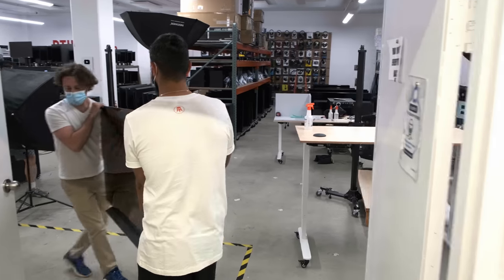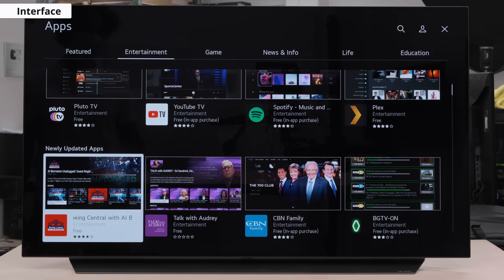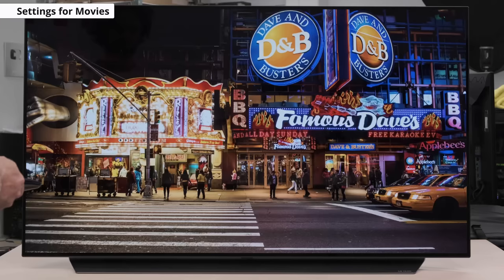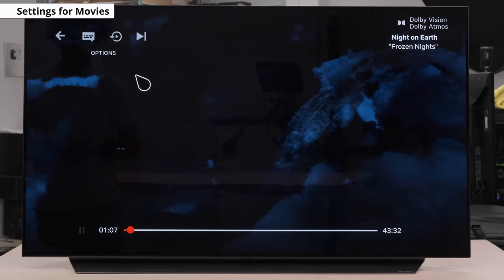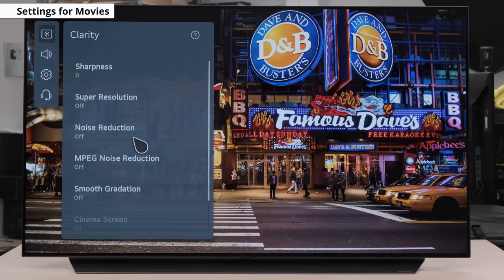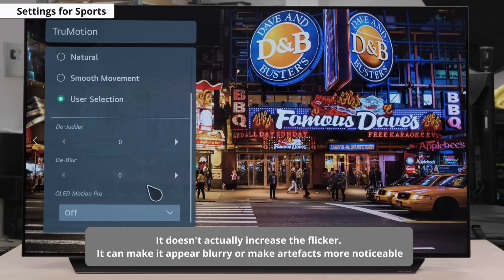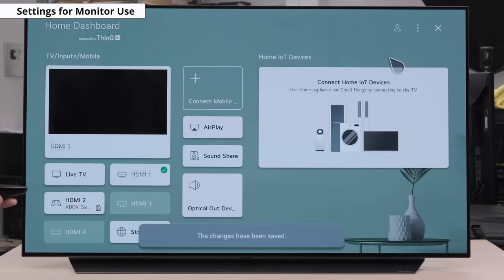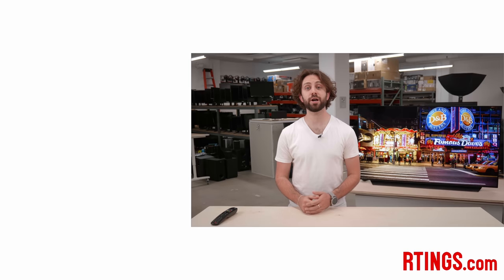LG C1 OLED - TV Picture Settings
We've been knee-deep testing 2021 TVs, including the LG C1 OLED. If you're looking to get the most out of your TV but feel a bit intimidated by the in-depth picture settings of your new LG C1, have no fear!

Today we'll be discussing our suggested picture settings for the 55" model we tested; our results should also be valid for the 48", 65", 77", and the 83". We'll explain the different features found in the menus and ultimately help you narrow down the right settings for your ideal viewing experience. It's your TV, so feel free to tweak things to your liking; we're here to help you become a pro at customizing your TV!

00:00 Intro
01:47 Interface
03:23 Movies
12:02 Sports
12:46 TV Shows
13:14 Gaming
15:17 Monitor Use
15:51 Extra Features
17:32 Conclusion